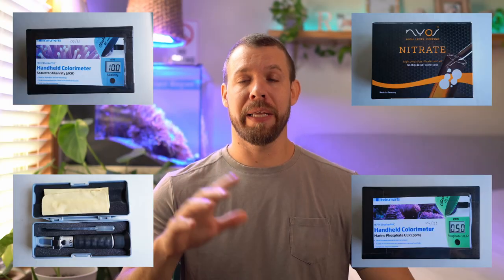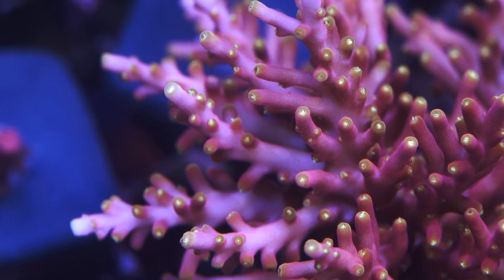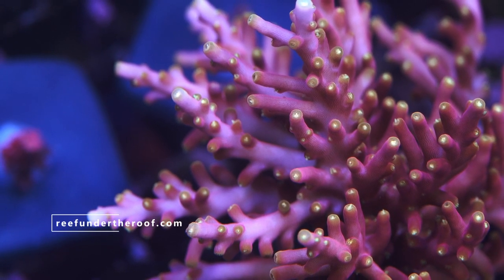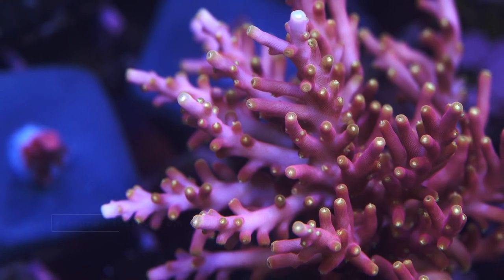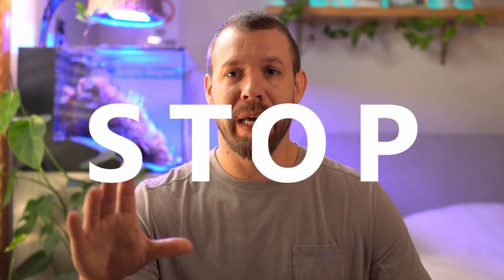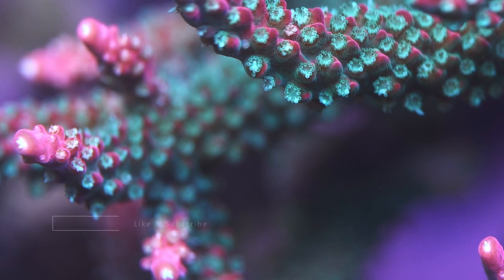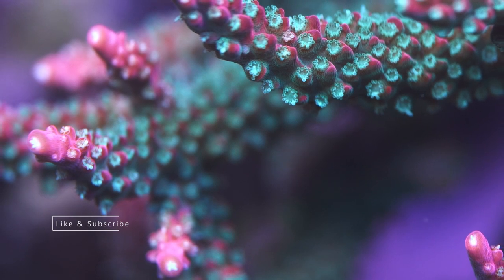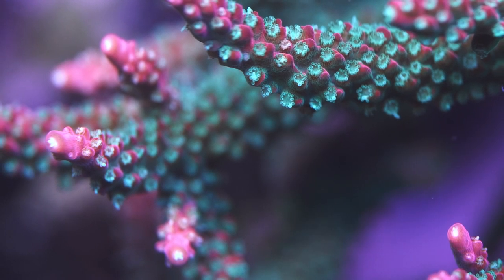Consistency in the Reefing Hobby/ Acropora Series - Ep # 5 (Sticking to the Plan Matters!)